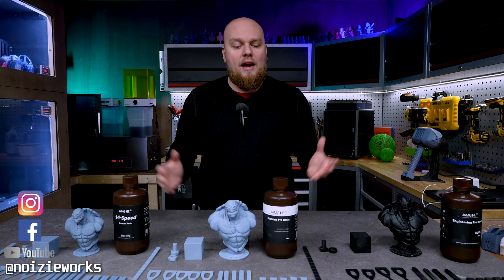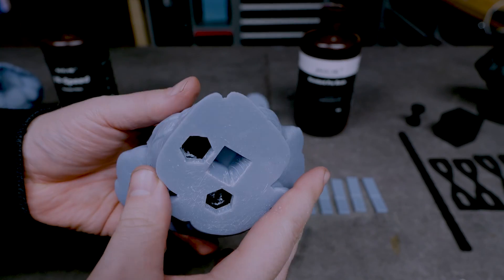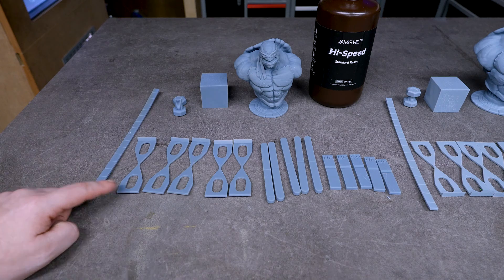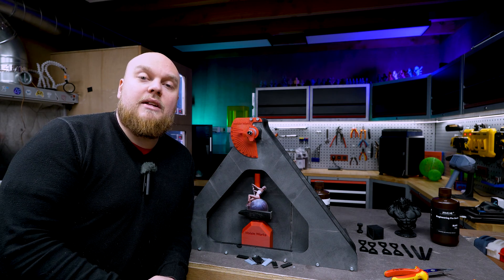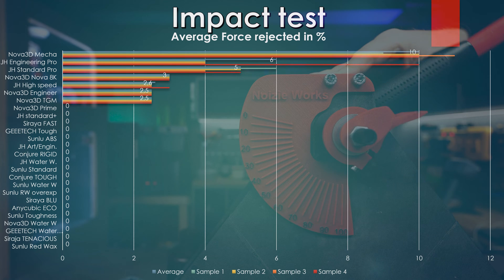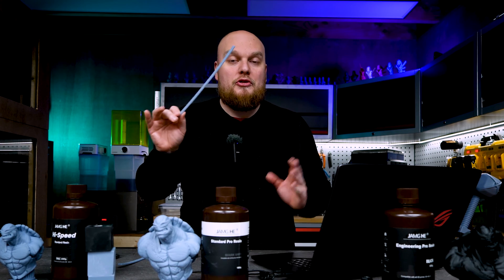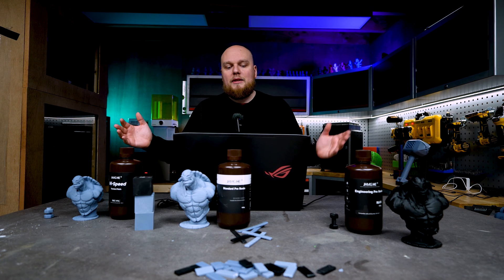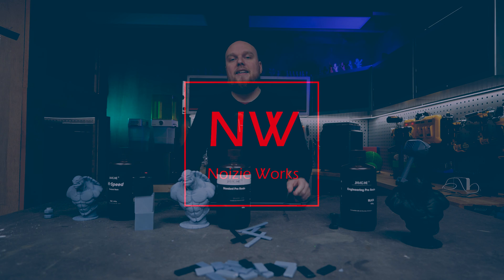Jamg He Engineering Pro, High speed and Standard Pro the new budget resin king?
Testing 3 resins in the testing gauntlet to decide if these are the best resins you can get featuring the impact tester with updated pricing.

Timeline:
0:00 intro and disclaimer
0:20 Print experience
0:48 Print quality,warping, nut and bolt test
6:27 Impact testing
8:28 Pull test results
9:23 Push test results
10:19 Impact results
11:34 Thread strength results
12:40 Stiffness test results
13:41 Live bend test
14:58 Warping
15:42 Updated pricing
17:50 Give me your opinion